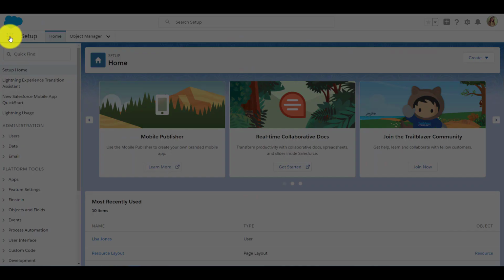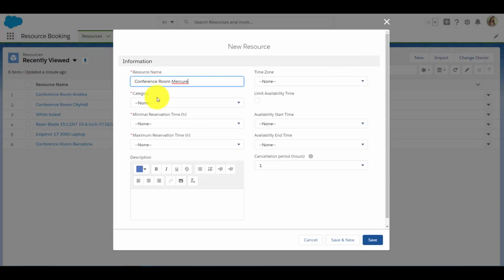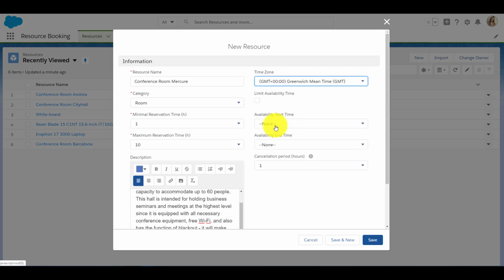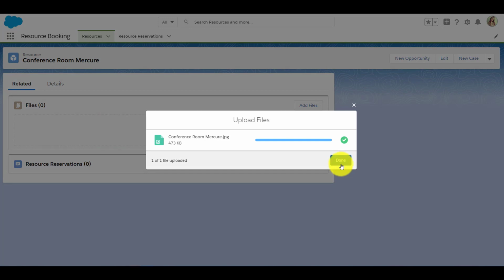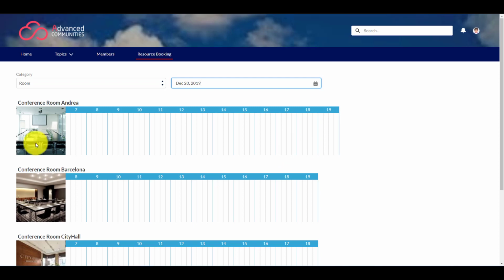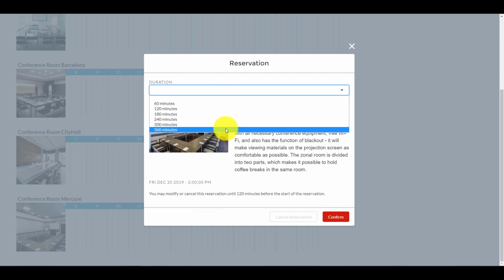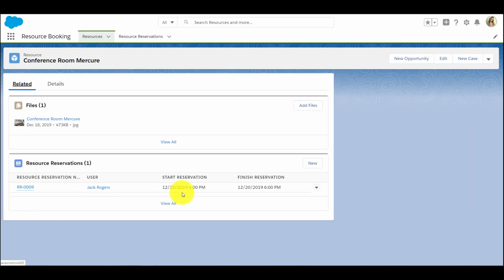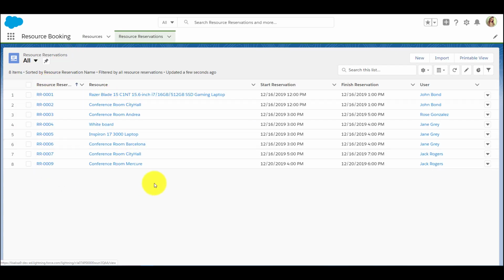AC Resource Booking component for Salesforce Communities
We are happy to introduce our NEW AC Resource Booking component for making easy and fast online reservations in your community.

Provided by AdvancedCommunities.com - Salesforce Community Cloud Experts.